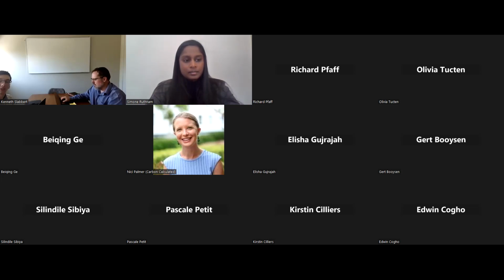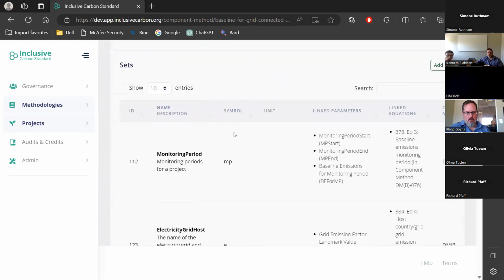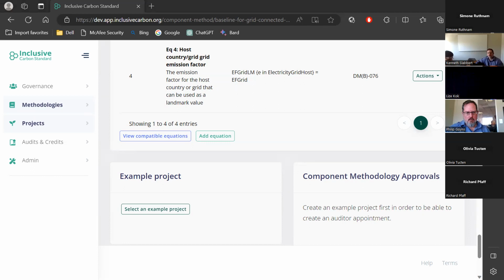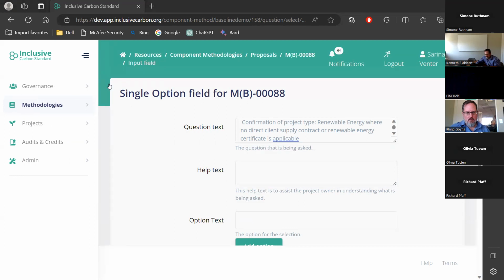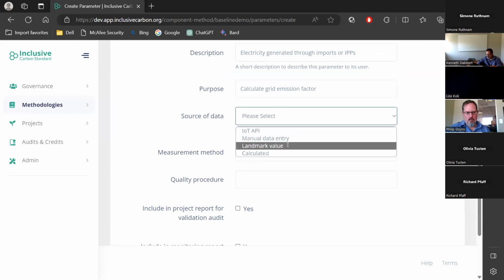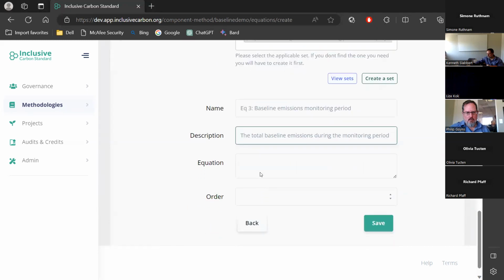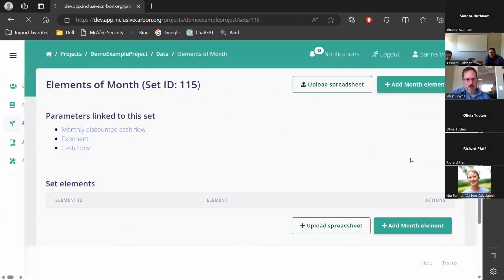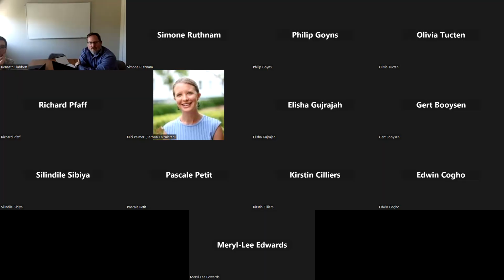2023 08 29 The Inclusive Carbon Standard Platform Training Methodology Developers Session 5